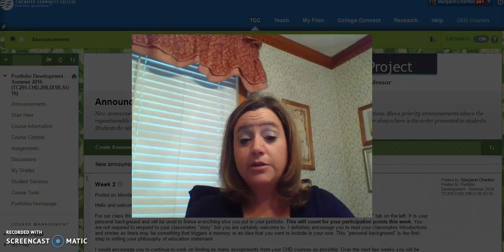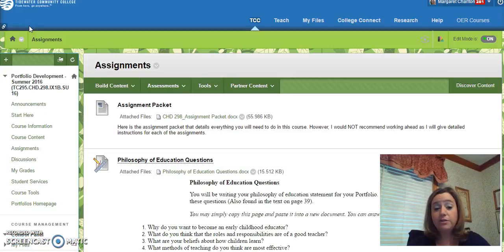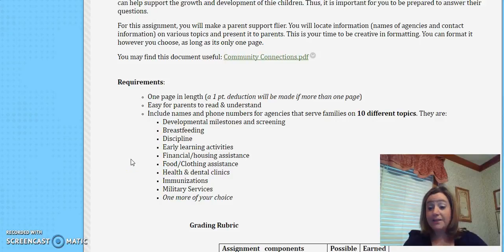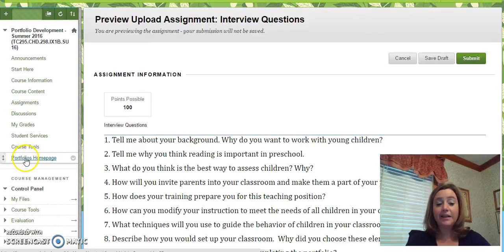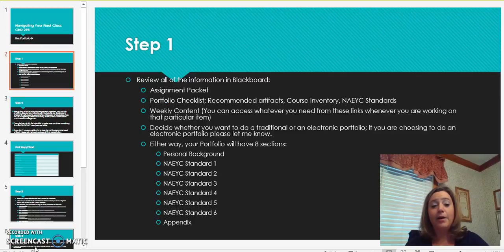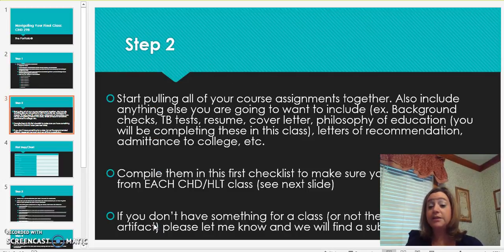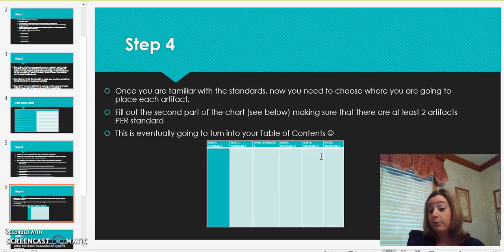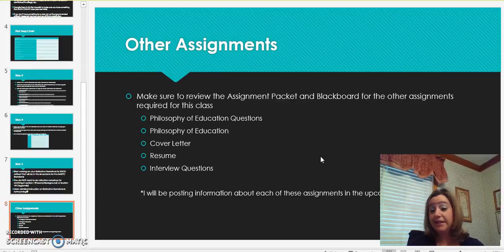CHD 298 Introd